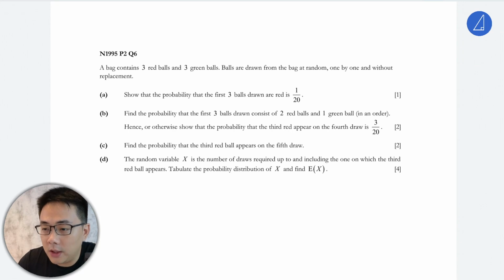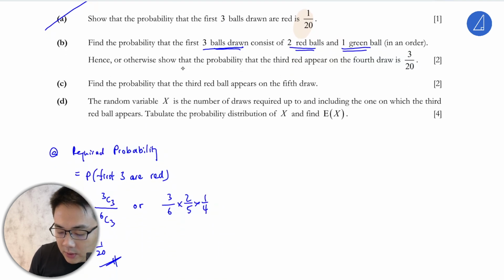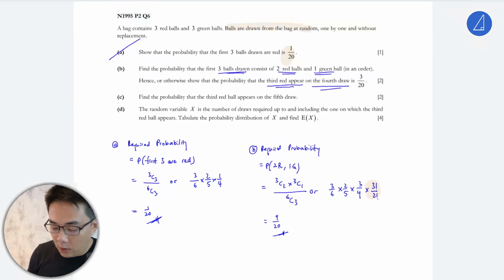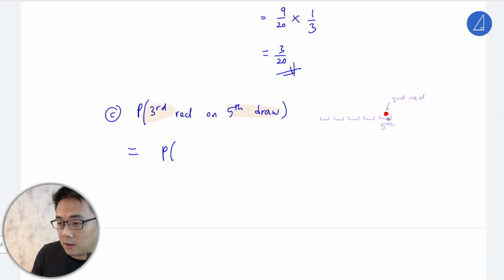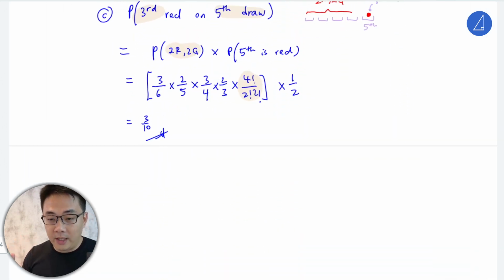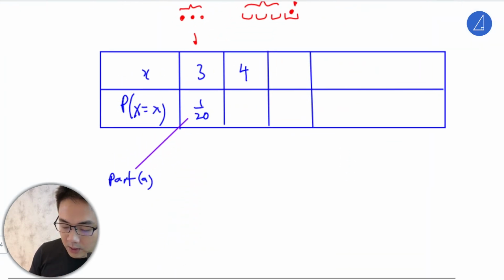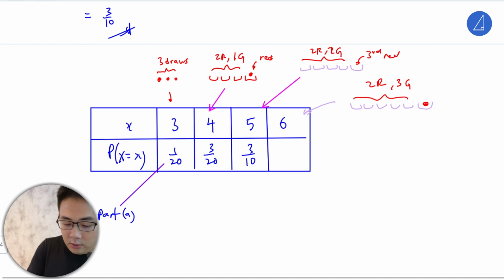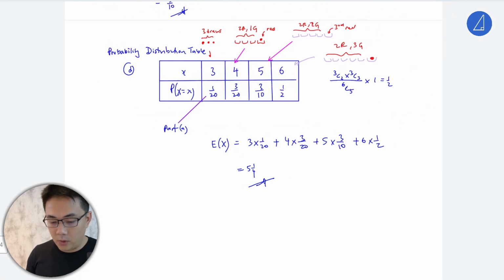[Probability] N1995 P2 Q6 - H2 Math Tuition @ Tim Gan Math